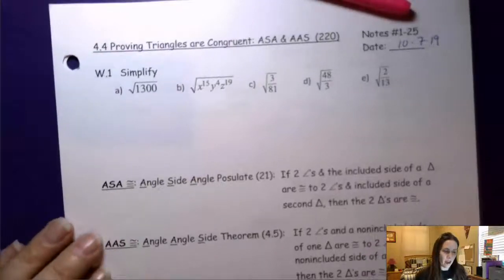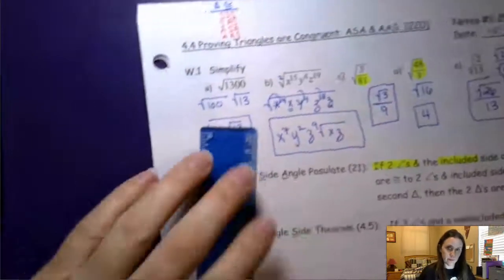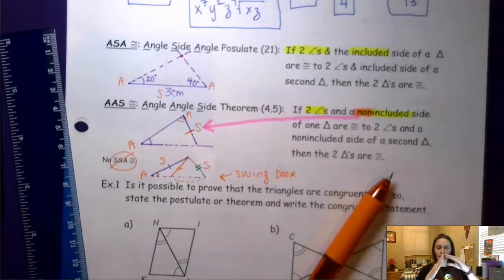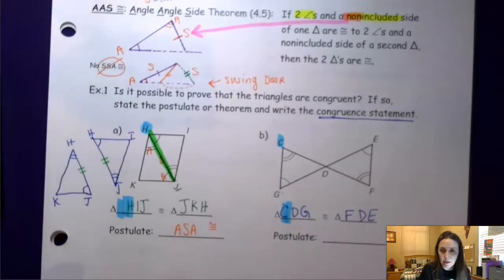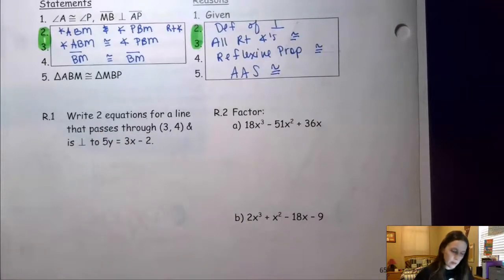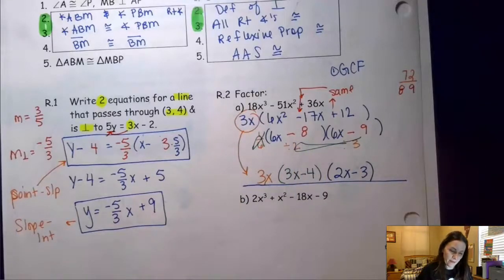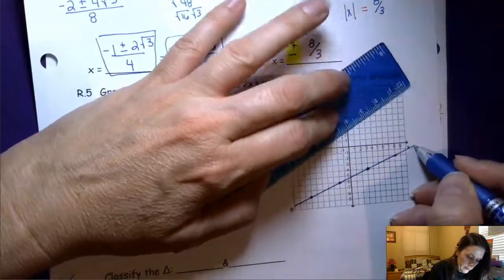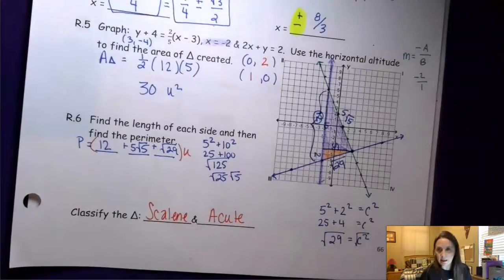GH: 4.4 Congruent TriAngles ASA & AAS